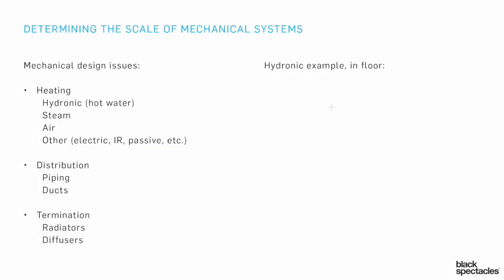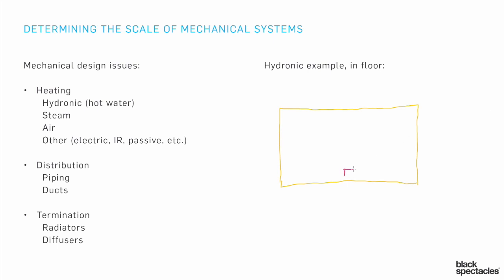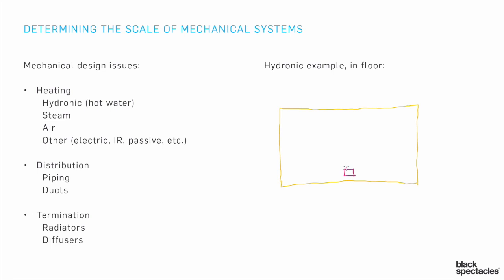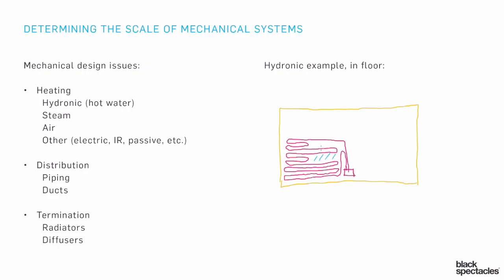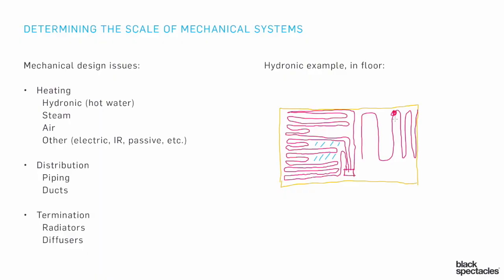Hydronic Example - In Floor